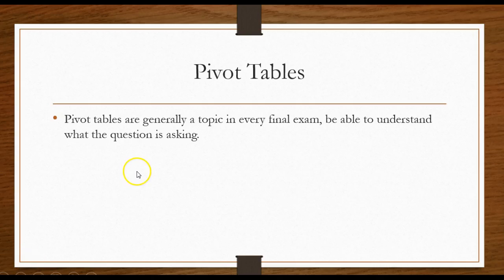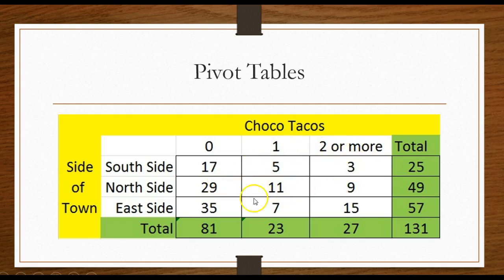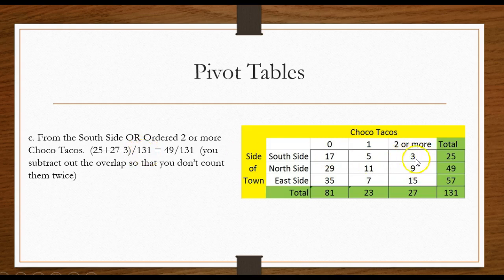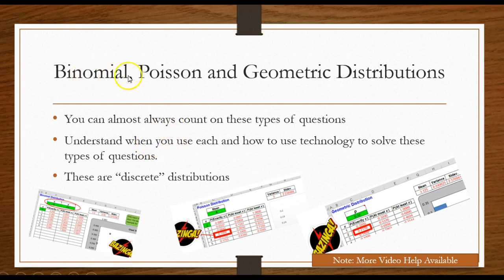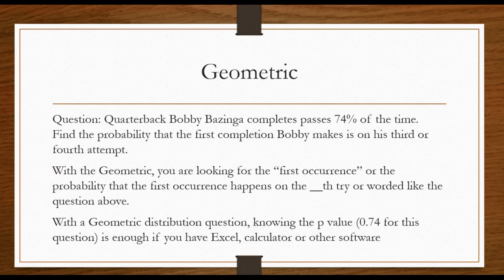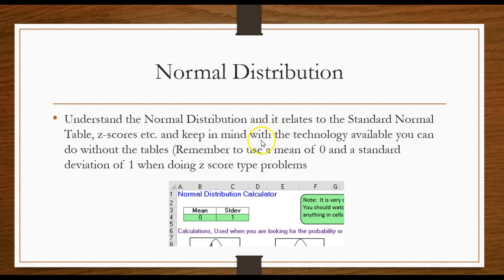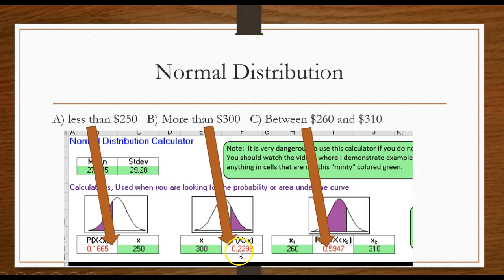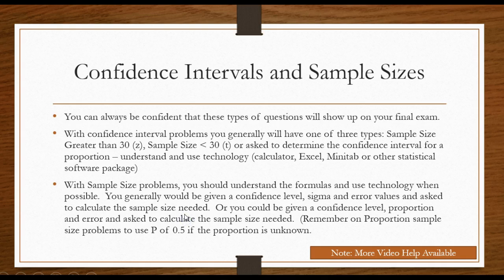Nailing Your Undergraduate Statistics Exam (Video 3)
Help in preparing for your undergraduate statistics final exam. This includes some of the typical questions and topics covered.  Come See Me At The StatCave